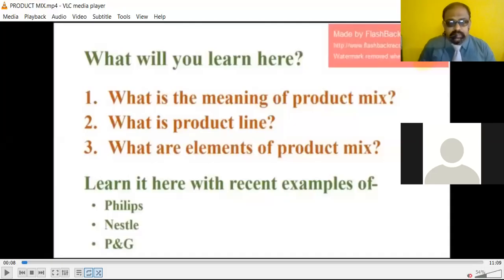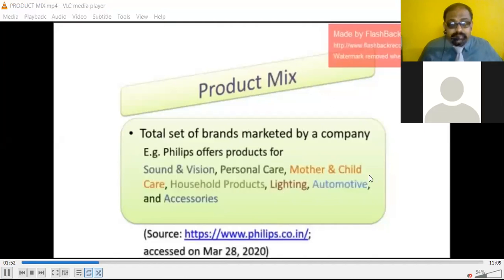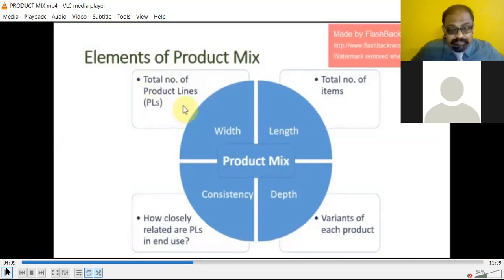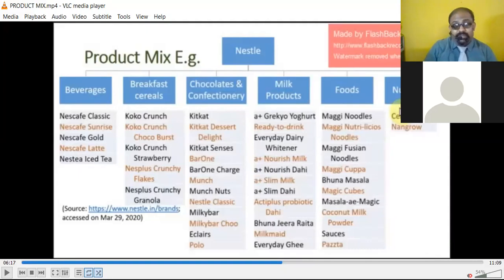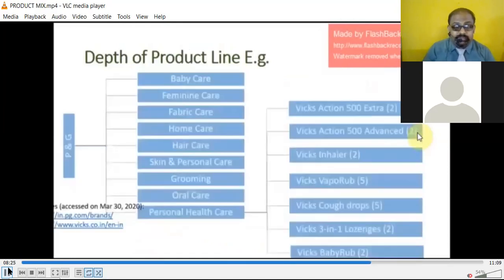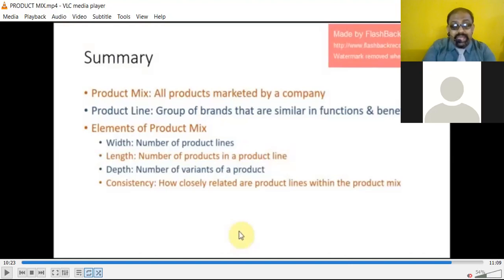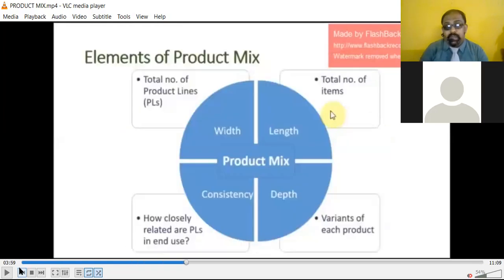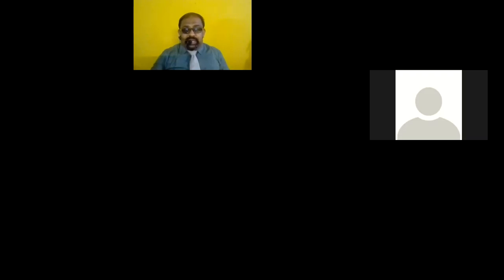13th JULY 2020 TYBCOM MODULE 1 LECTURE 6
Dr. Vijay Mahida Lecture series